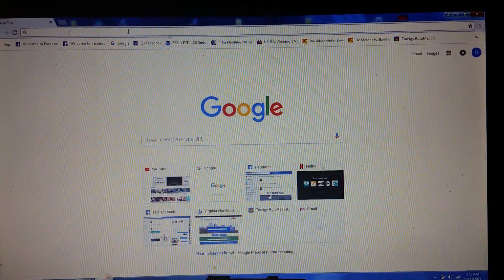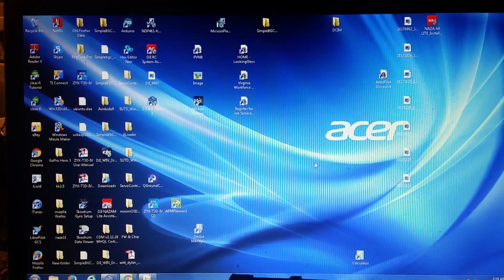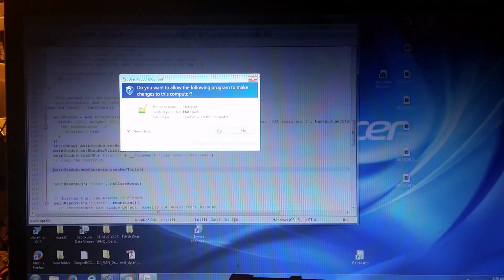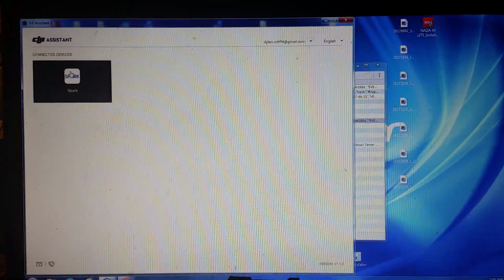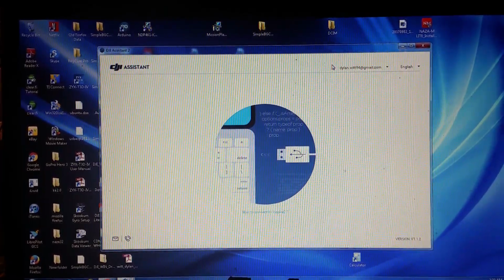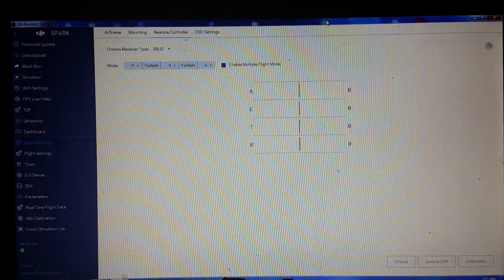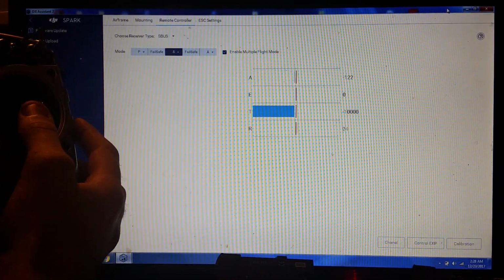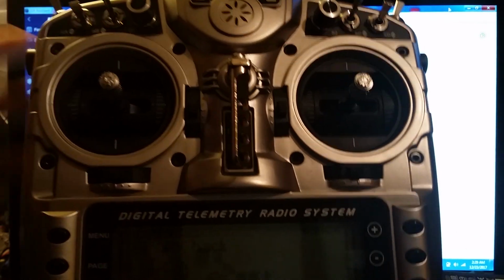Dji Spark. FrSky Controller Upgrade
Dji spark Controller mod using a Fr sky taranis to extend range to over 1.4 miles. This is a how to video and attempting the mod will void your Warranty and possibly violate the FAA rules. Use caution when flying. Soldering isn't shown due to reliability issues. Complete At YOUR OWN RISK!.

UPDATE!
     Dji has updated the assistant software to version 2.2 and debug mode has been removed from the program. In order for you to complete this mod you need software version earlier than 2.2. I have this file saved and can make it downloadable please reach out to me if you are interested in doing this mod to your spark. Do not update the spark to current versions, you need to downgrade the software.